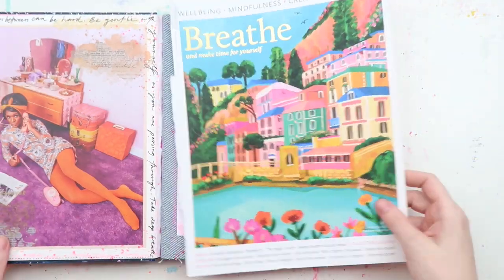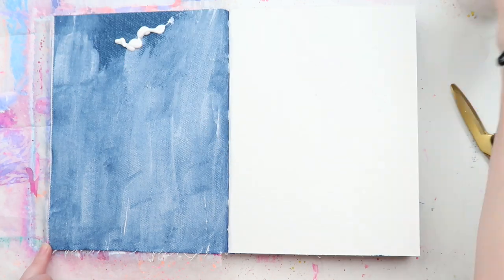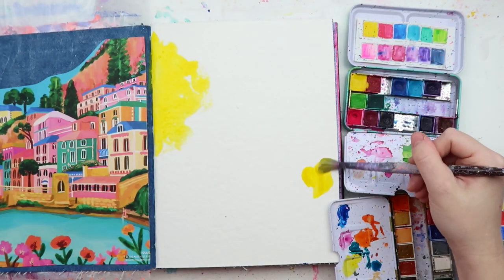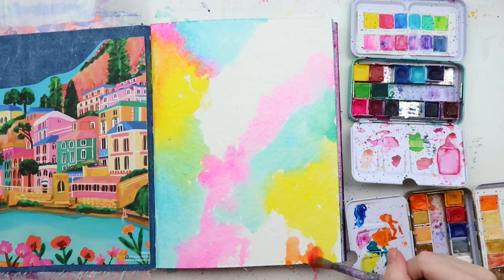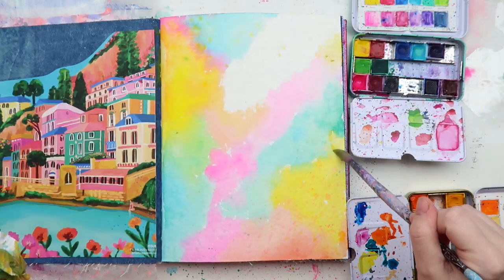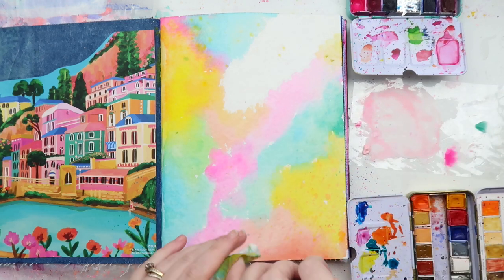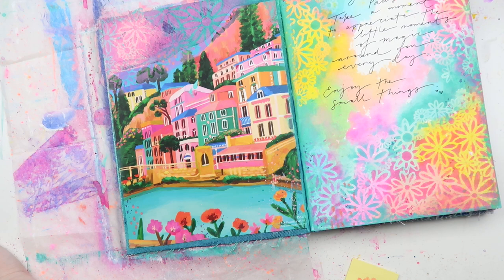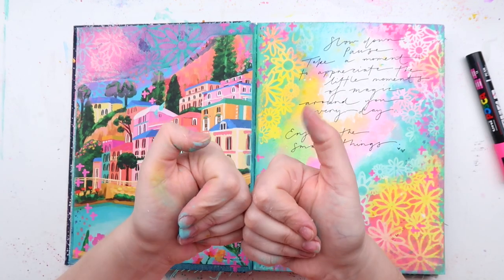HOW TO MAKE FOCAL IMAGES *POP* // Denim Art Journal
Want to see how I used the Inkie Printable from this art journal spread on three other projects??

Australia